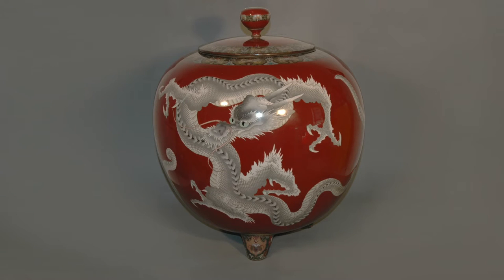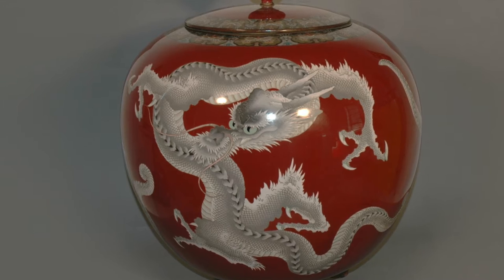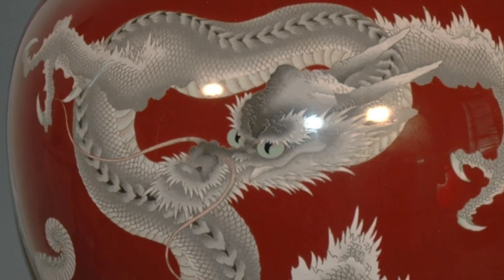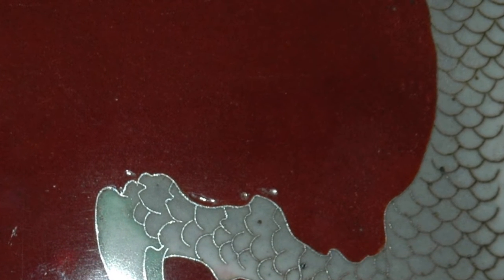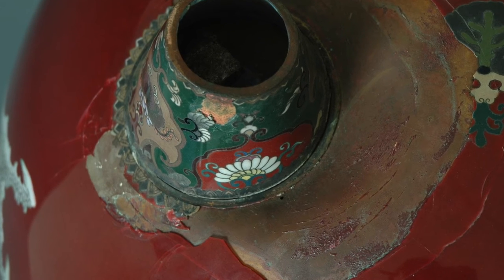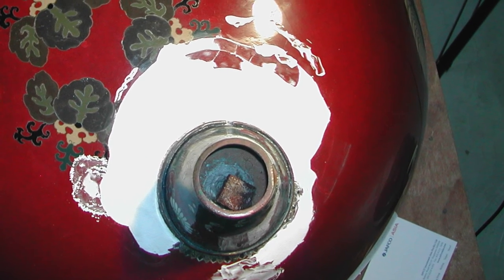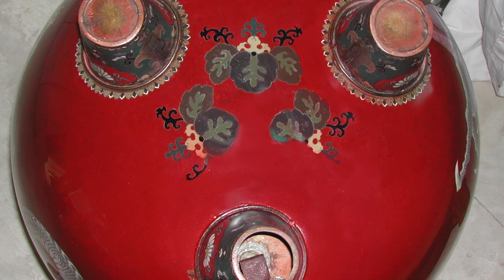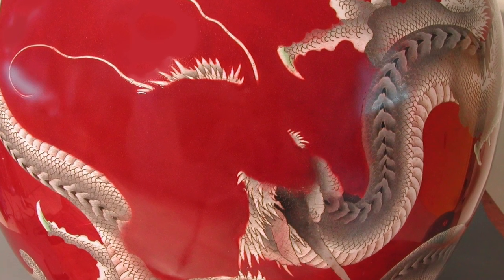Antique Meiji Tripod Cloisonné Container Conservation, Restoration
Conservation of damaged enamel with museum grade materials